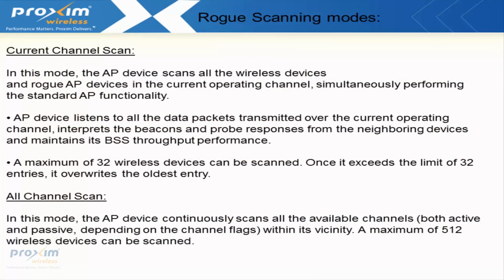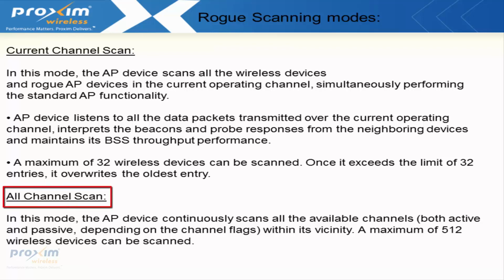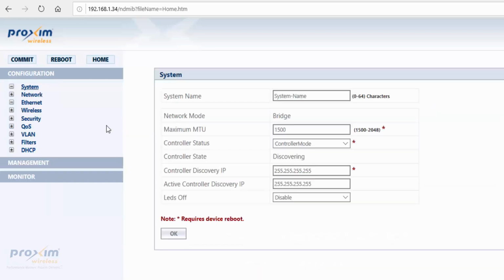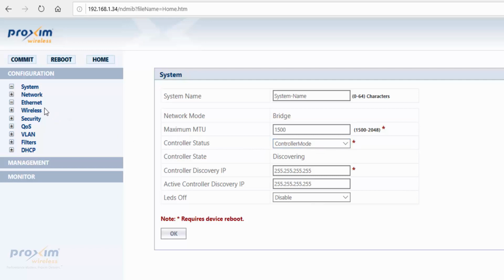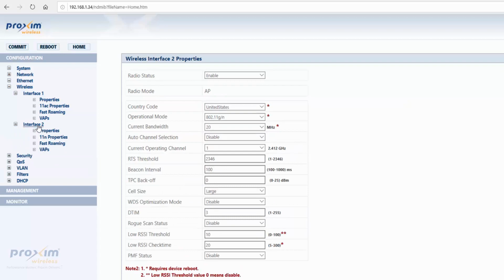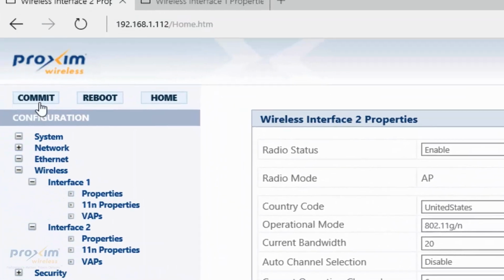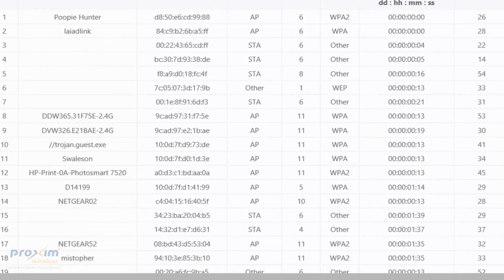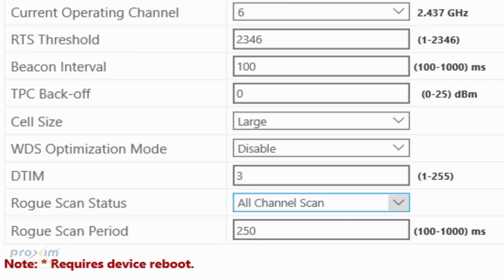AP 9100 Rogue Scan Feature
This video covers the basic use and understanding of the Rogue Scan feature on the following Proxim ORiNOCO Access Points.

AP-9100
AP-8100